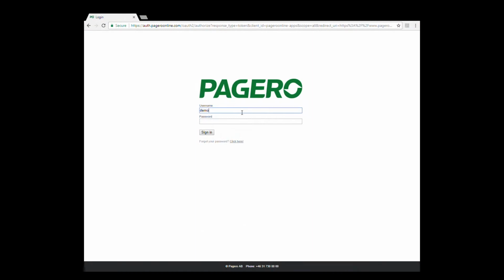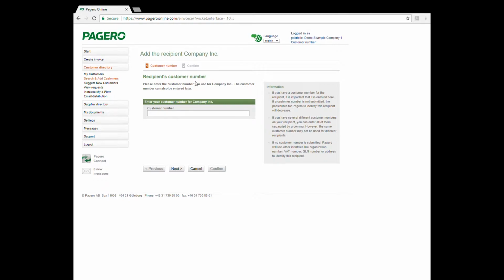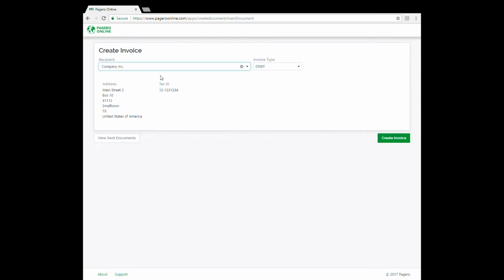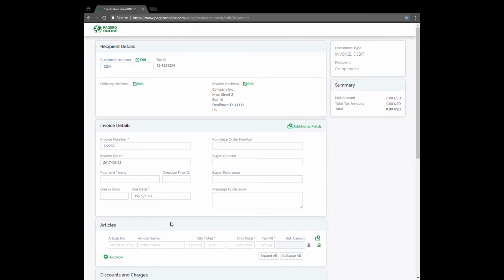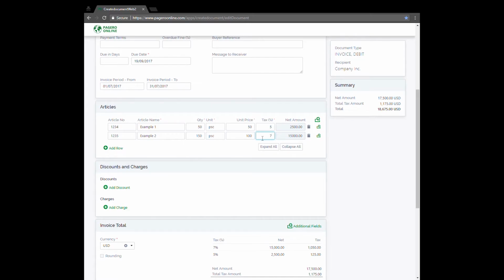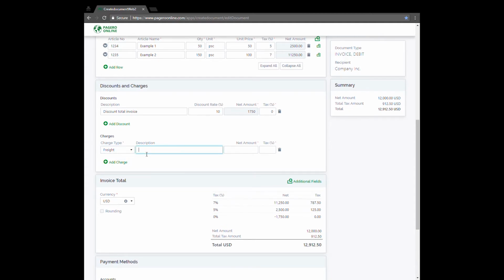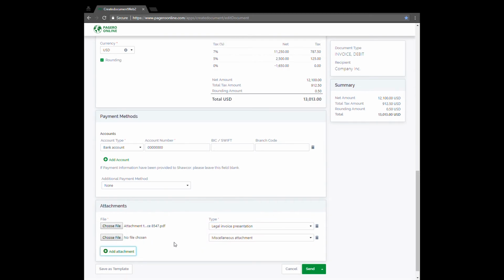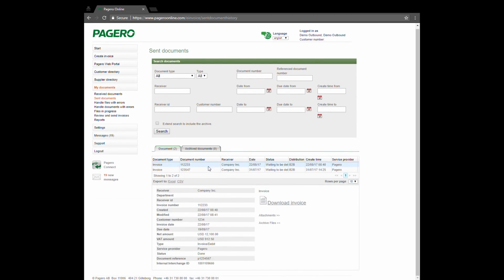Pagero Web Portal Introduction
Easy demo of how our Pagero Web Portal works.